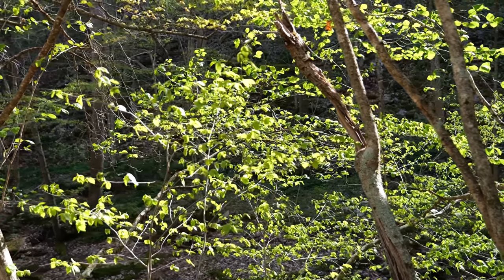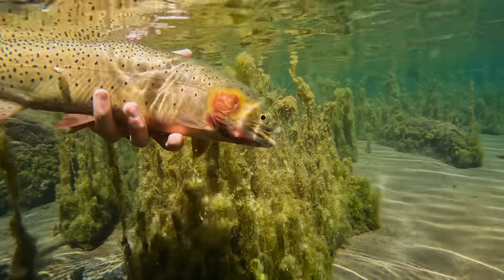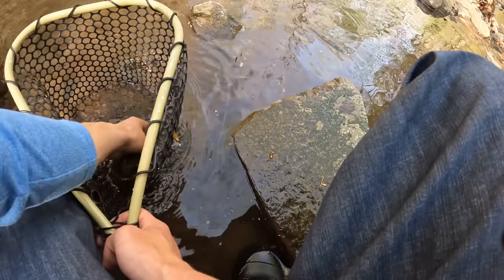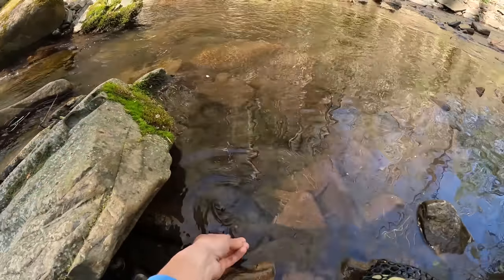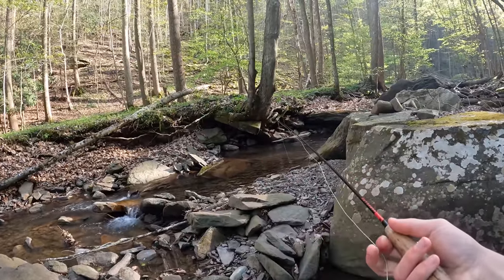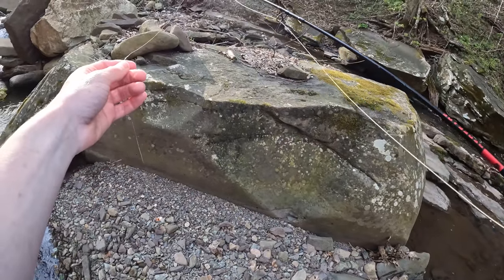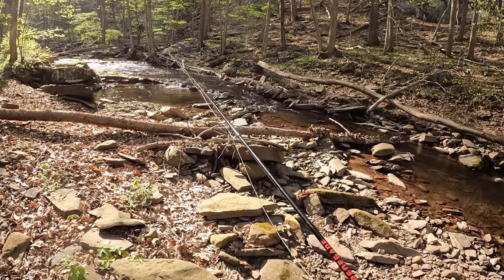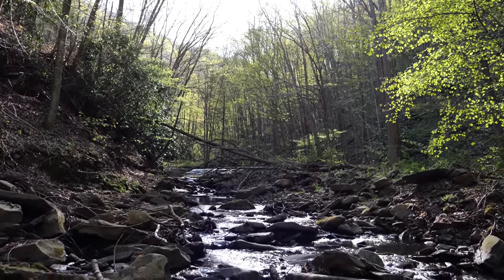Fly Fishing for Beginners || 5 Things I Wish I Knew When I Started!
These are 5 things I wish I knew when I started Fly Fishing for Trout in the US!!

Before we get started my intent with this video is to have something that new fly anglers can use for years to come. So if you’re someone who’s been fly fishing for a while leave a comment and let people know what’s something you wish you knew when you started fly fishing… and then like a few comments that you think were interesting / important. That way new anglers can read through the comments and learn things even beyond this video.

1. There are 3 types of flies… streamers, dry flies, and nymphs. Jig streamers and wooly buggers you can work exactly how you’d work a jig for any other species of fish and are easy to pick up as a beginner. If you have a stimulator, caddis, and a parachute Adams you’re set for dry flies (at least out east). And for out west having a Griffith’s gnat is always handy. There are a few basic nymphs, pheasant tail, hares ear, prince nymph, and rainbow warrior, that catch fish anywhere in the world. Fly sizes are simple, the smaller the number the bigger the fly. For example a size 12 fly is much bigger than a size 18, and so on. The most “normal” sizes for flies range from around six 12 to size 20, with any number lower than 12 being really big, and any number higher than 20 being really small.

2. Fly selection isn’t that important. Everybody talks about fly choice but its such a small piece of the equation. It is far more important for you to get your fly down in front of the fish than it is for you to have exactly matched what they’re eating. For example, if you don’t see any fish rising don’t throw a dry fly and expect to have a killer day on the water. There are obviously exceptions to everything, but generally if you have the flies I mentioned in the flies section in the beginning of the video, you can and will catch fish almost anywhere, regardless of what is hatching and what isn’t. And if you’re struggling and feel like you did need to match the hatch, flip over a rock and match your flies with what you see crawling around, or stand for a second and look at what bugs are flying around the river.

3. Trash flies aren’t trash, people just don’t like how well they work. “Trash flies” are flies like a squirmy worm, mop fly, greenie weenie, or an egg. If you don’t have trash flies in your box then you’re missing out on some of the best fishing you can have on the water. These flies just flat out catch fish, and when you’re knew that’s important. The lesson for section 3 is just have fun and catch some fish. There is no right or wrong way to fly fish and catching fish as a new fly fisherman is the most important thing you need to learn if you’re ever going to stick with it.

4. If you’re new, use an indicator rig or a jig streamer. Indicators are just a fancy way of saying bobber, and if you drop a squirmy below an indicator you’re essentially bobber fishing with a worm. If you drop another fly down there then you’ll have double the chance of hooking up. This isn’t the coolest way to catch a trout, BUT it’s a great way to Catch a few fish and get the hang of casting out, fighting a fish, and landing it. Jig streamers are another great way to get started just because they’re so similar to jigging for any other species of fish. Once you’ve caught some fish and get the hang of fly fishing you can start trying new rigs and getting more particular with how you catch fish (if you want to).

5. What you should and shouldn’t spend money one… for example Tippet is just thinner diameter fishing line and It’s slightly overrated. Let me explain: Tippet is theoretically designed so that you can throw higher pound test on smaller diameter line and spook less fish. The sizing looks complicated but it’s not that bad, I’ll throw up a general tippet to pound test conversion on the screen. Generally when you’re fly fishing you will use 3x to 6x depending on the day, with the most common being 4x-5x. But if you’re throwing a streamer you have no reason to use tippet, and honestly in a lot of nymphing / dry fly fishing scenarios tippet isn’t needed. For years, I used regular florocarbin fishing line for streamers and had 4 pound test monofiliment in my bag for nymphing and dry fly fishing. It’s so much cheaper to use regular fishing line and in most areas it doesn’t make a difference

SO that’s my 5 things I wish I knew when I started fly fishing. These are fly fishing specific, in other words I didn’t go into the ins and outs of how to catch trout because when I started fly fishing I already had been trout fishing for years.